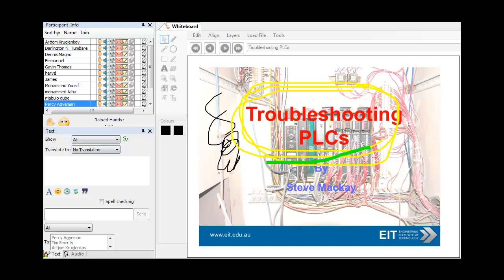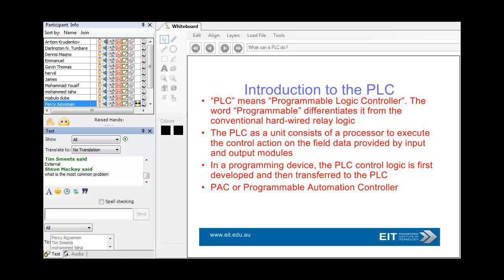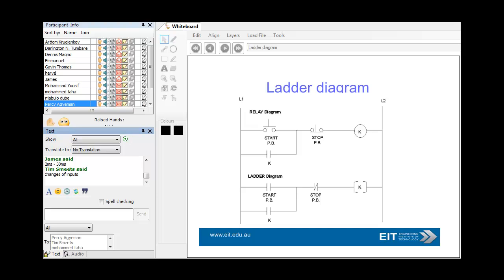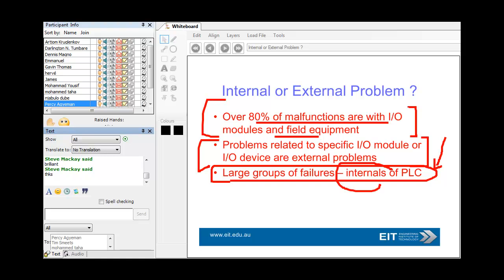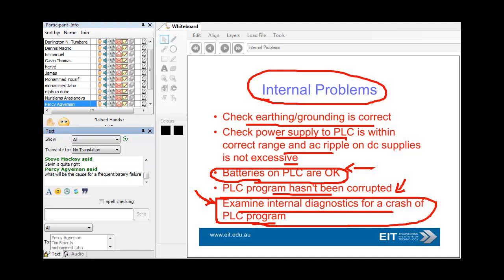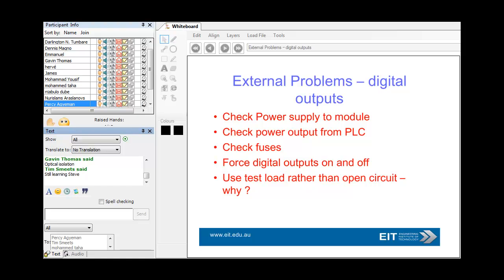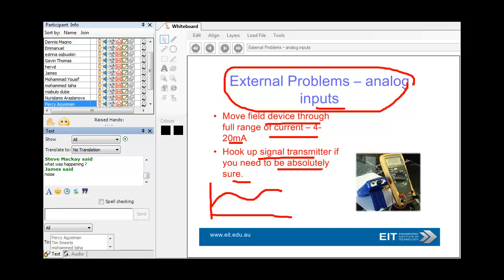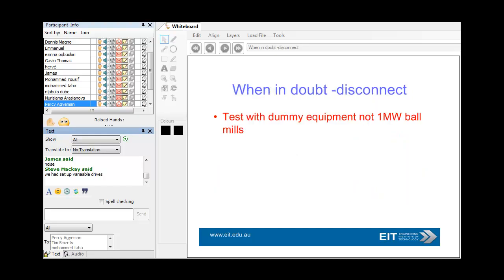Troubleshooting PLCs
Troubleshooting PLCs presented by Steve Mackay